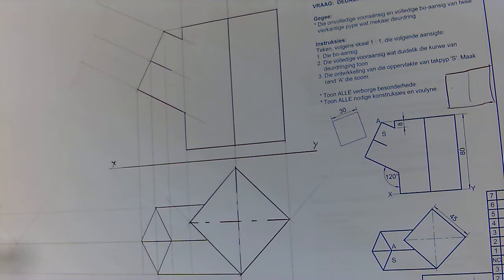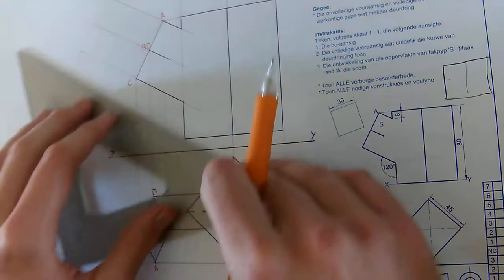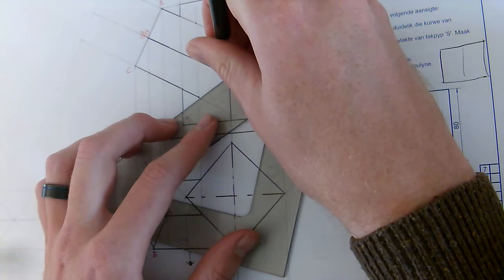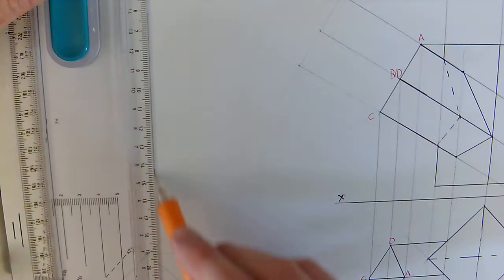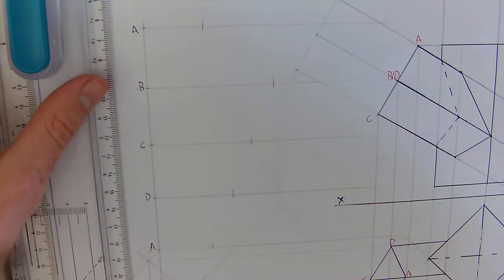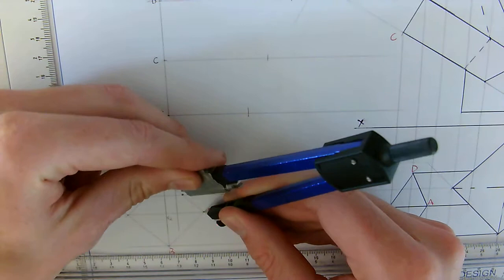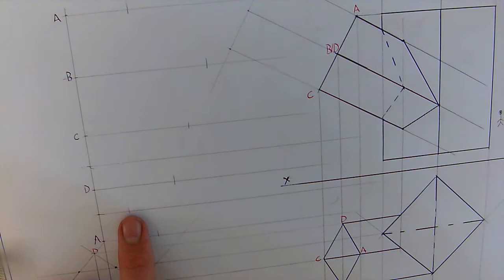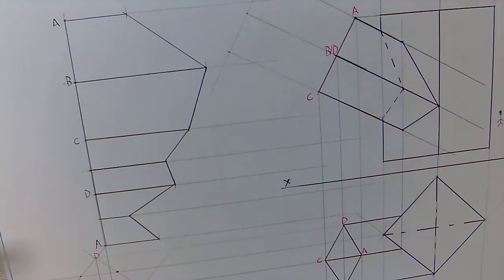Gr12 page 74